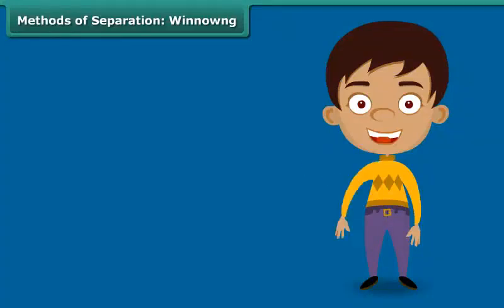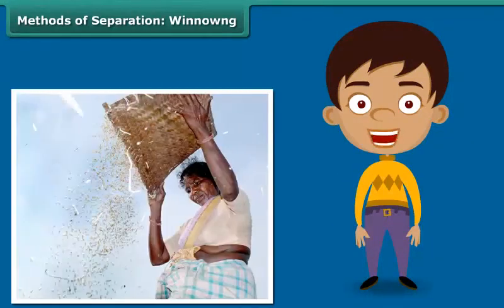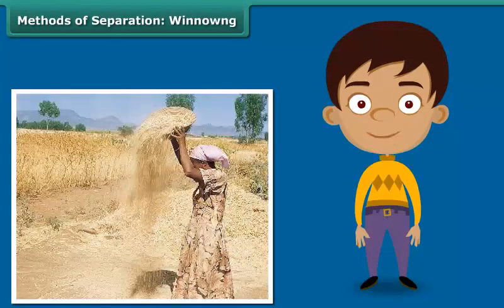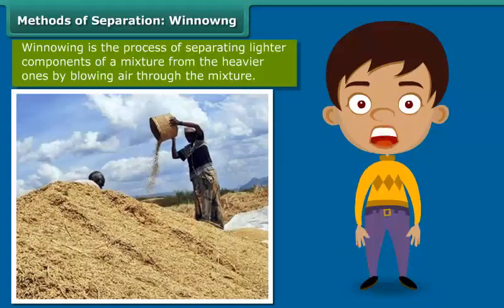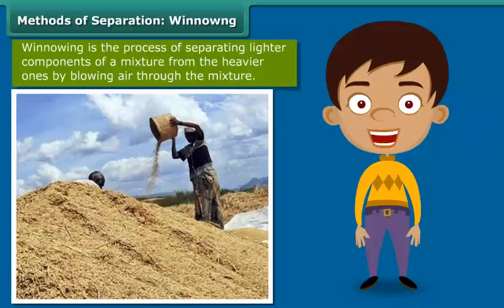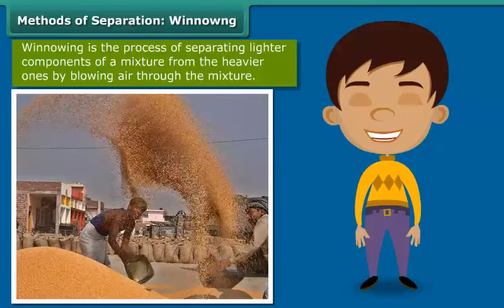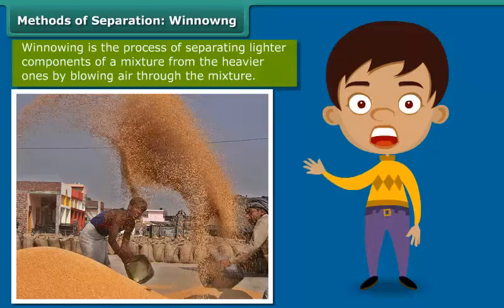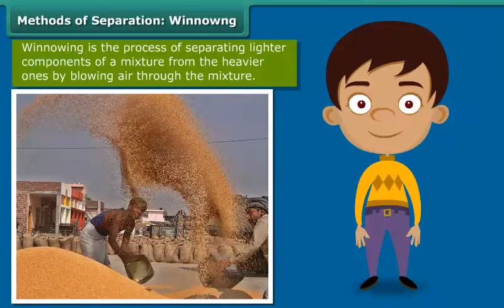Methods of Separation Winnowing